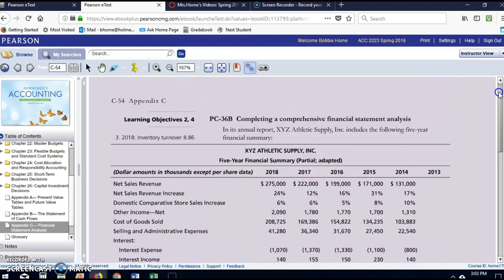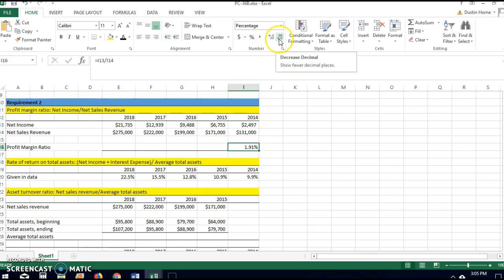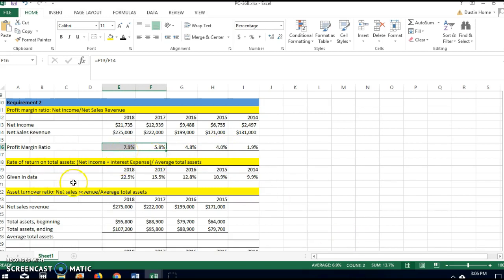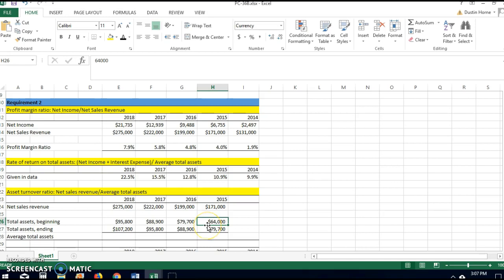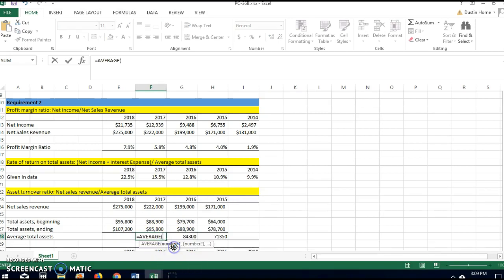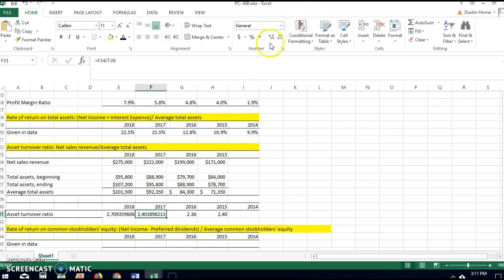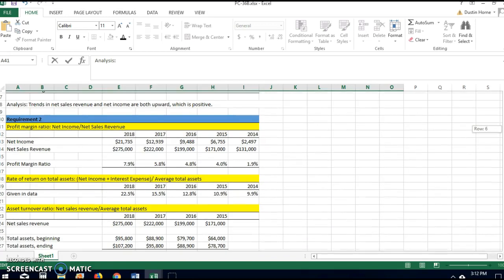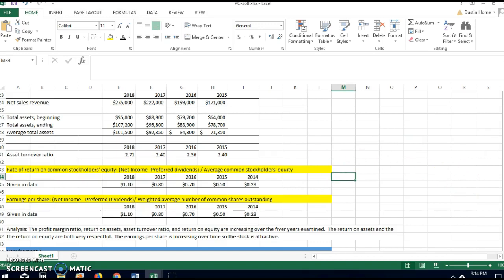Recording #49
PC-36 B Requirement 2 Profitability Analysis